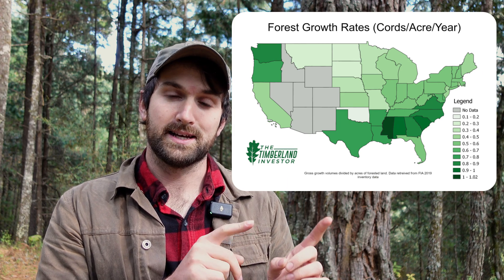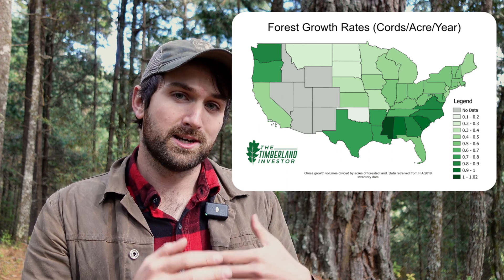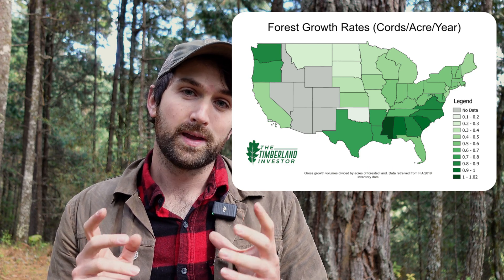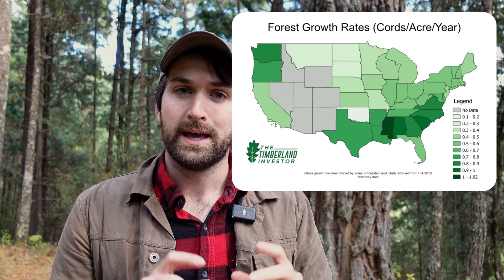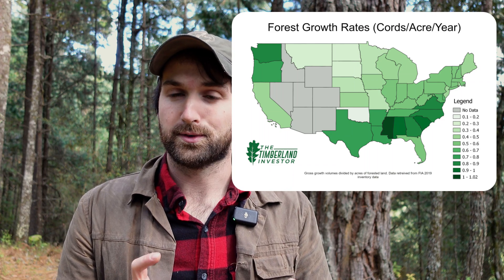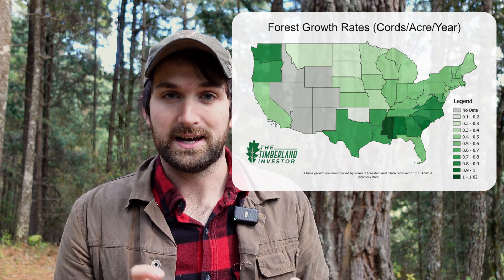How to Make Your Forest's Growth Rate Explode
Join the SilviCultural community for FREE

Forests grow slow, but they can grow a lot faster. Let's discuss the factors that affect the growth rate and the one thing you can do to make your forest's growth rate explode.